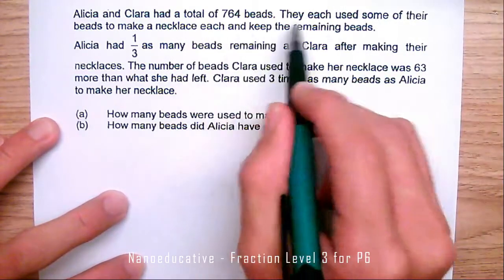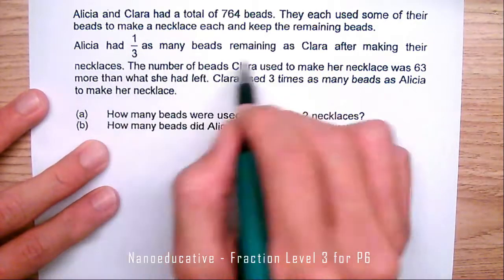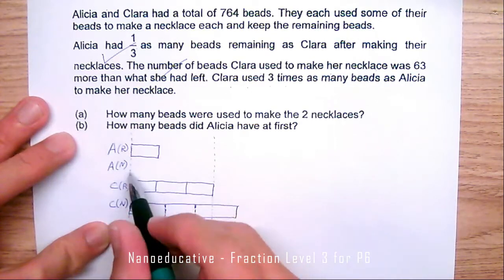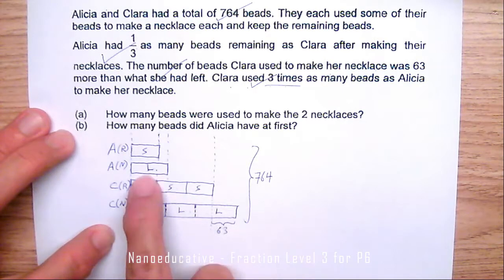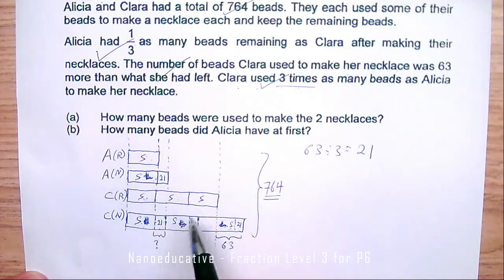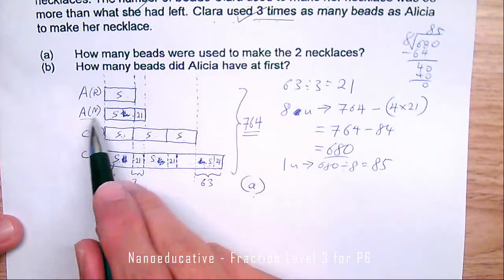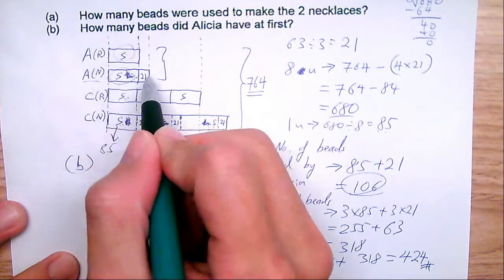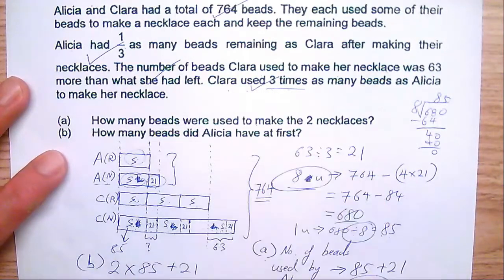2019 PSLE Exam Question 7 Fractions Solved!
Preparing for PSLE Maths? Learn how to solve the most common PSLE Fraction Questions